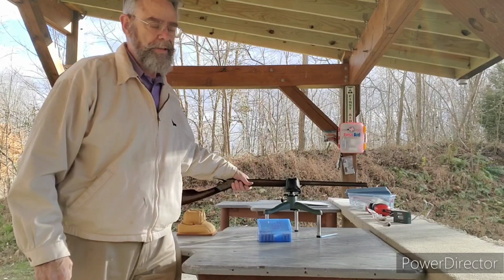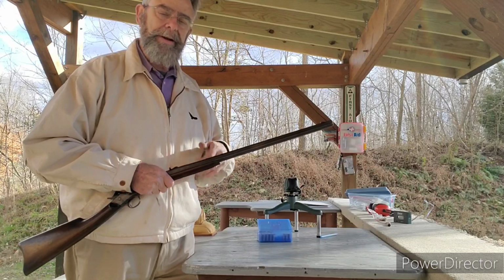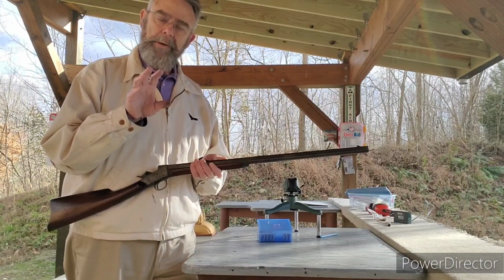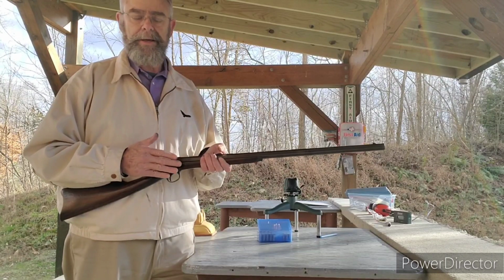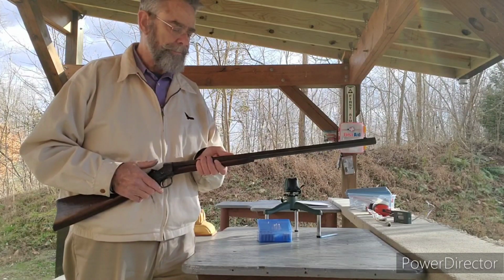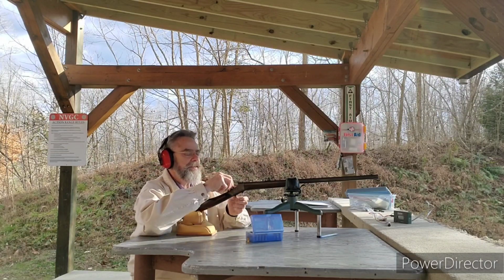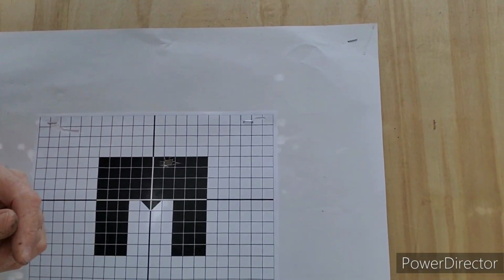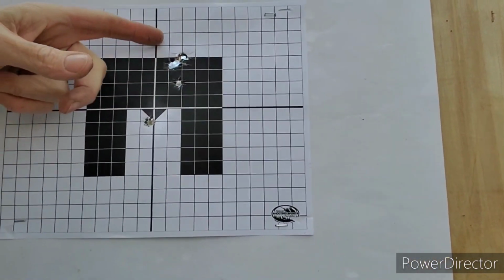Shooting a .38 rimfire/centerfire Remington #2 rolling block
In this video I take an early .38 rimfire  Remington #2 sporting rifle to the range and shoot it using a centerfire breech block.